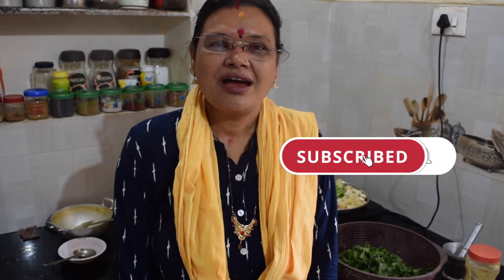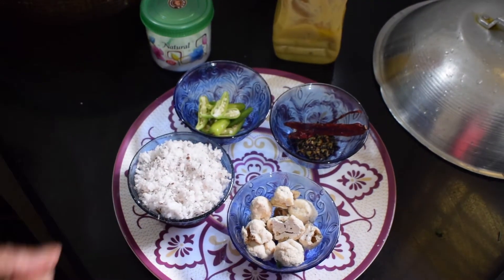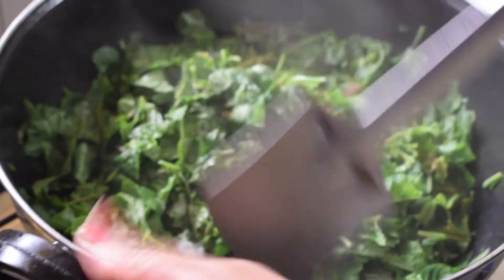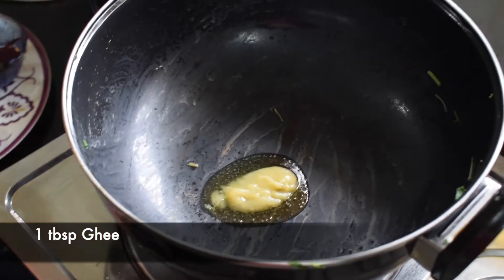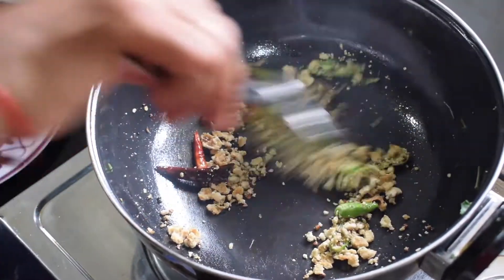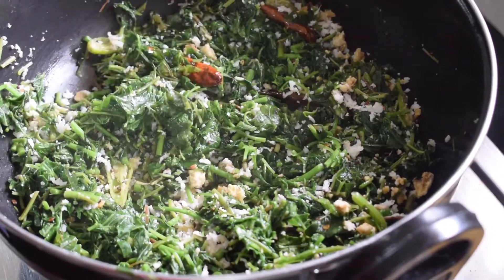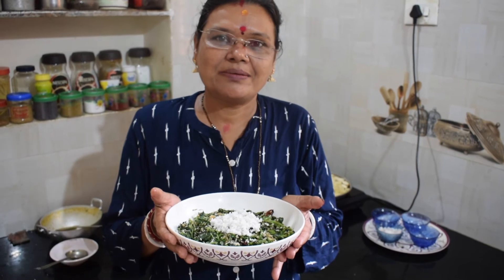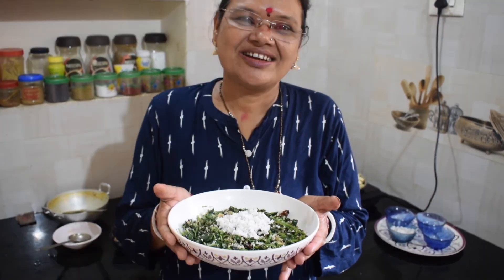Rath Yatra Special Recipe | Saag With Coconut and Badi | Saaga Badi Bhaja | Easy Indian Recipe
Saag prepared with grated coconut and desi ghee❤️

Shri Jagannath Puri ke 56 bhogo mein se ek ye saag ki dish Odisha ki lokpriya dishes mein se ek hai ❤️

▬▬▬▬▬▬▬ My Links ▬▬▬▬▬▬▬